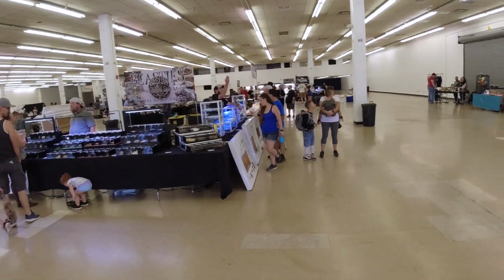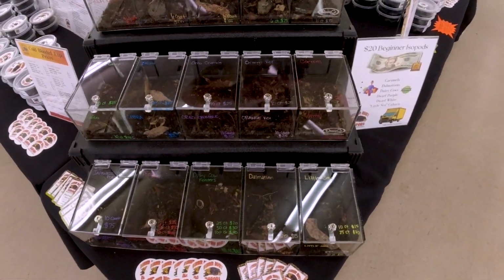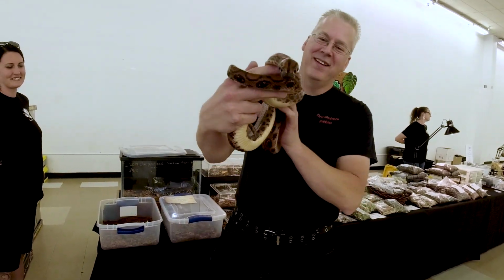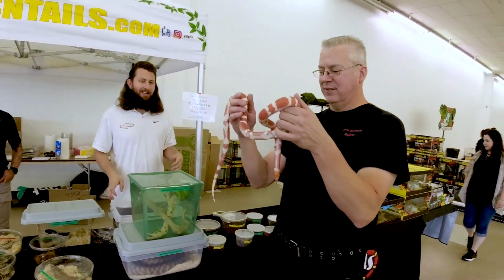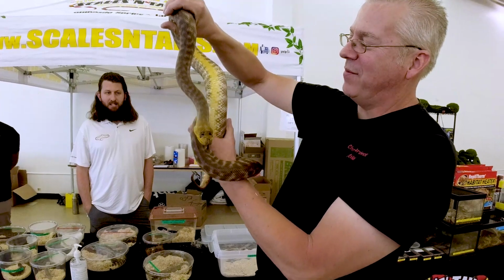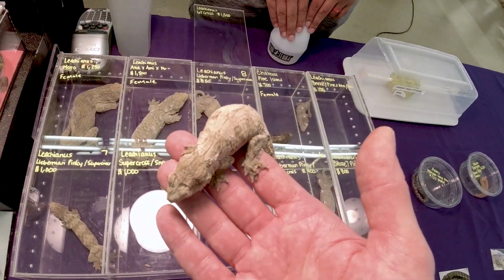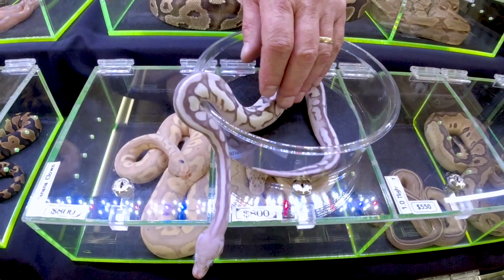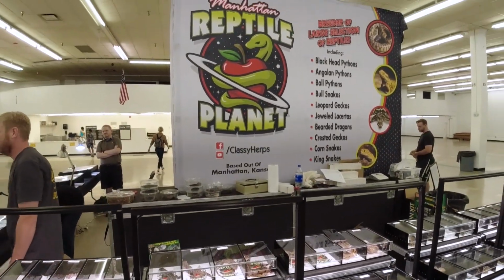The 2021 'Colorado Reptile Show' in Colorado Springs, Colorado!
In this video I'll bring you along to 2nd annual 'Colorado Reptile Show', hosted by 'Cold Blooded Expos', which was in Colorado Springs, Colorado!

Chris Hardwick
83 Desperado Court
Bailey, CO 80421
USA

Here's the tripod I use:

This is the SD card for the camera:

This is my studio lighting:

Here are my batteries for my studio lights:

Here's the bag I use for my camera gear:

@My Motorcycle Obsession

00:00 Don't forget to SUBSCRIBE!            __̴ı̴̴̡̡̡ ̡͌l̡̡̡ ̡͌l̡*̡̡ ̴̡ı̴̴̡ ̡̡͡|̲̲̲͡͡͡ ̲▫̲͡ ̲̲̲͡͡π̲̲͡͡ ̲̲͡▫̲̲͡͡ ̲|̡̡̡ ̡ ̴̡ı̴̡̡ ̡͌l̡̡̡̡.___
10:00 Don't forget to SUBSCRIBE! Thanks for watching!         _̴ı̴̴̡̡̡ ̡͌l̡̡̡ ̡͌l̡*̡̡ ̴̡ı̴̴̡ ̡̡͡|̲̲̲͡͡͡ ̲▫̲͡ ̲̲̲͡͡π̲̲͡͡ ̲̲͡▫̲̲͡͡ ̲|̡̡̡ ̡ ̴̡ı̴̡̡ ̡͌l̡̡̡̡.___